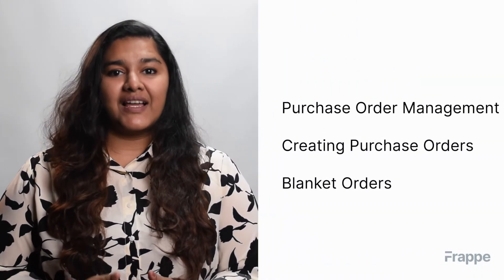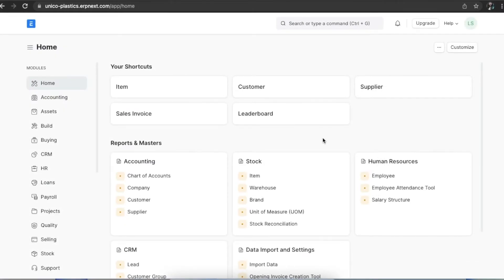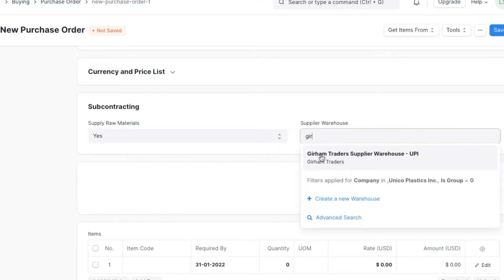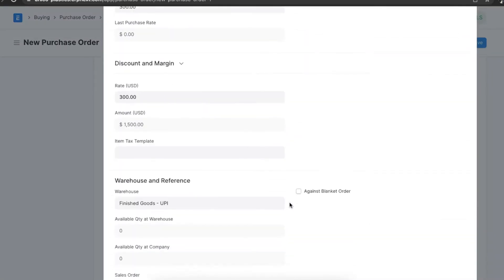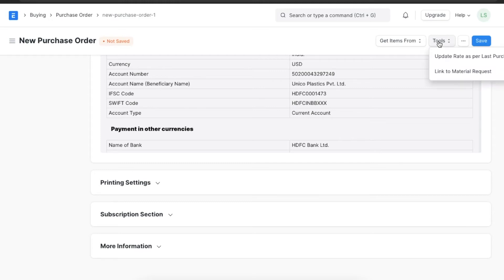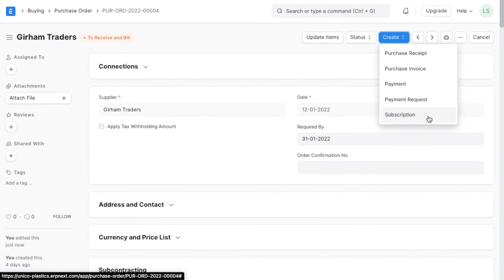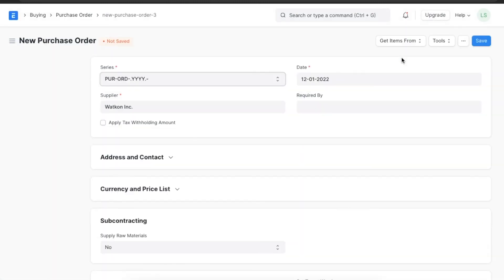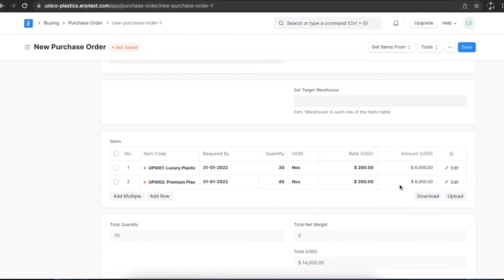Purchase Order | ERPNext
Get ready to create purchase orders and start the procurement cycle.